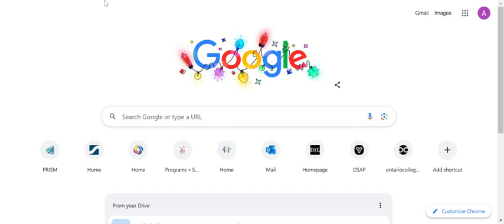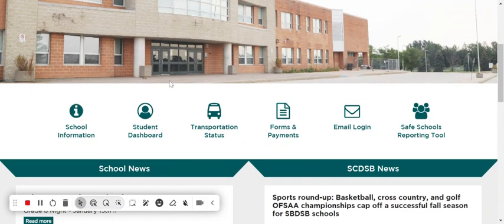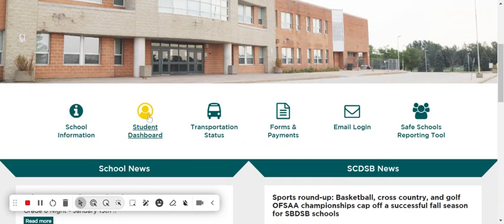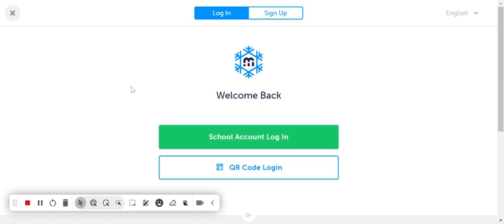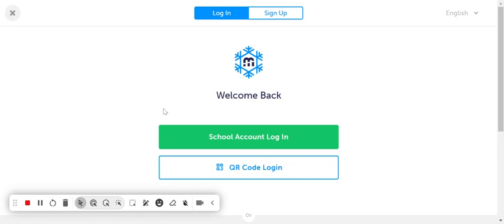Course Selection Demo for French Immersion Grade 8 Students December 19, 2024 3:20 PM